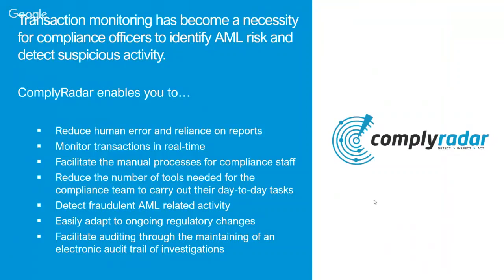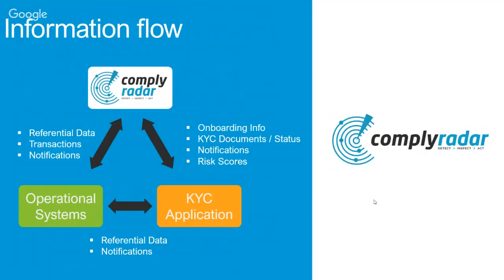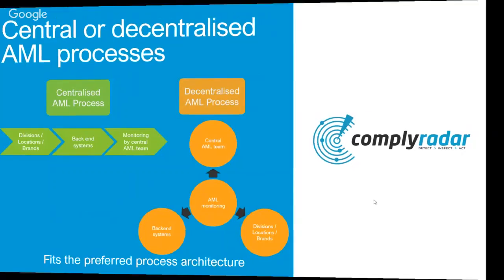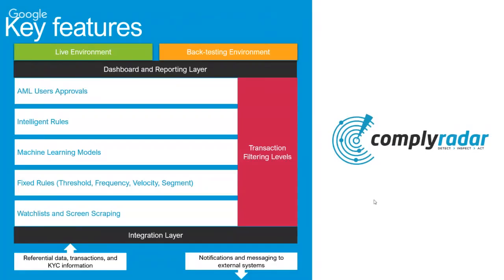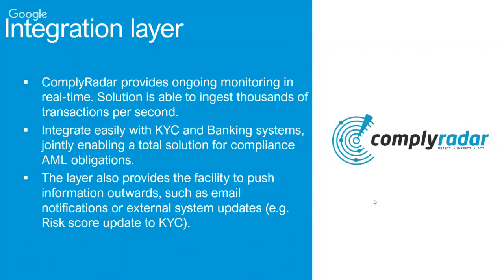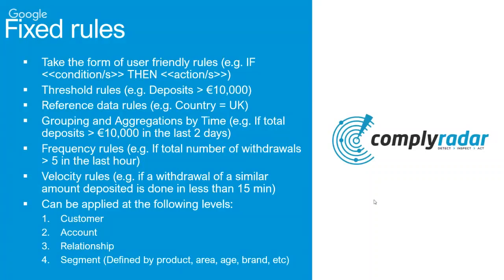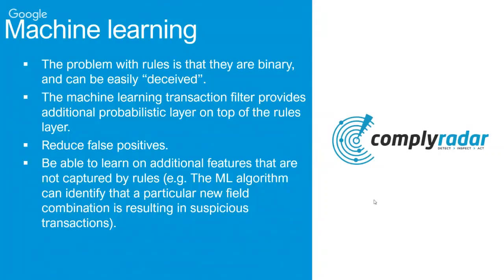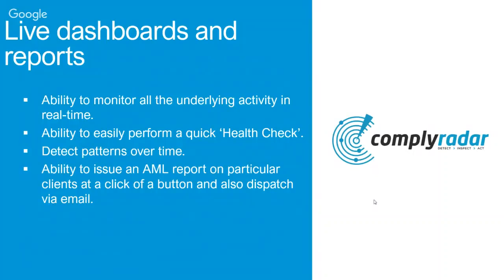Webinar #5 - Transaction Monitoring & Learning to Slow Dance with Machines - Dr Vince Vella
Join us for another live Q+A session with our host Marilyn Formosa (Dr.) and special guest Dr. Vince Vella

ABOUT OUR SPECIAL GUEST

Vince brings over 20 years of senior Technical Leadership and Management experience. Currently he holds the position of CTO at Computime Software , BRSAnalytics and CTLabs. Vince is also a lecturer within the Department of Artificial Intelligence at University of Malta, mainly responsible for the MSc AI - Fintech stream. His main interests revolve primarily around Artificial Intelligence, Machine Learning and Computational Finance, particularly in the areas of AI Managed Funds, decentralized AI utilizing smart contracts and regulatory frameworks such as AML.